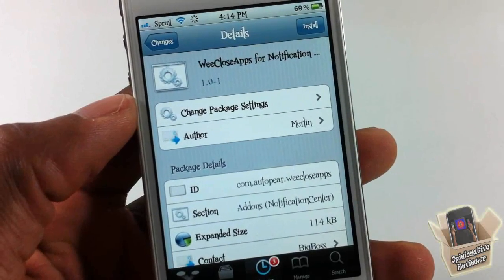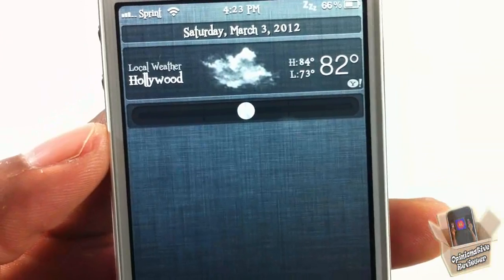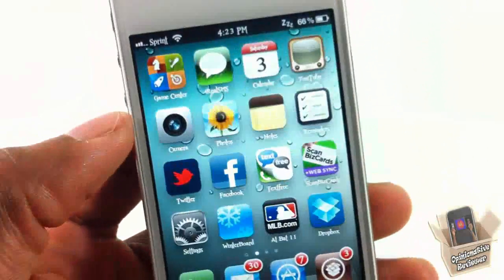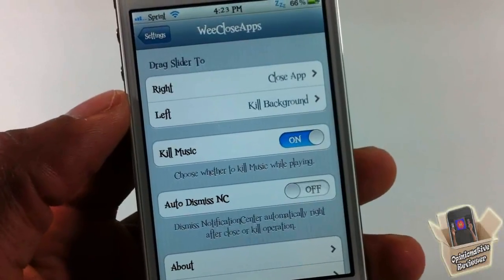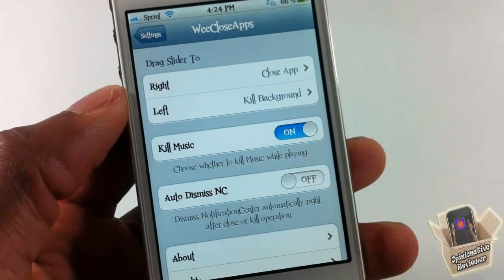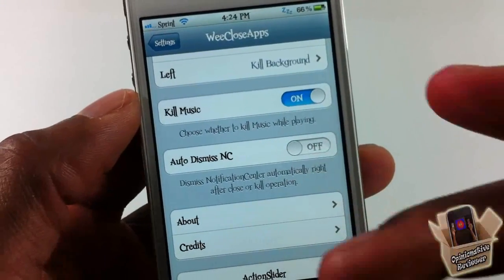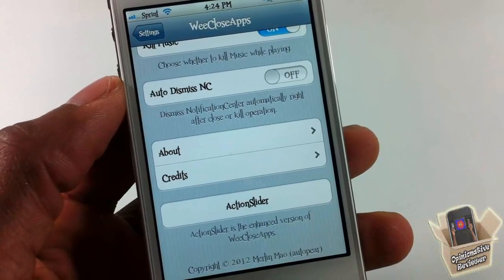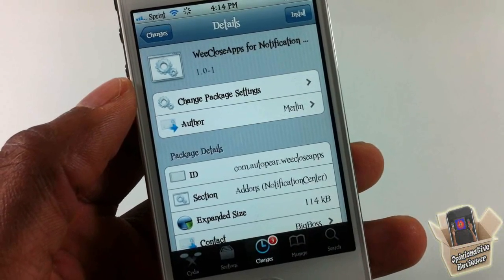WeeCloseApps for Notification Center - Notification Center Widget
This is a video demo of 'WeeCloseApps for Notification Center'

Name: WeeCloseApps for Notification Center
Developer: Merlin
Price: FREE
Repo: BigBoss

WeeCloseApps for Notification Center cydia tweak Notification Center Widget NC widget Wee Close Apps ios4 ios 4 ios 5 ios5 How to How-to Apple best top iphone 4s iphone4s ipad2 3gs jailbreaking jailbroken 3g 2g 1g 2nd generation 1st 3rd 4th opinionativereviewer opinionative reviewer oreviewer review smart phones cellphones